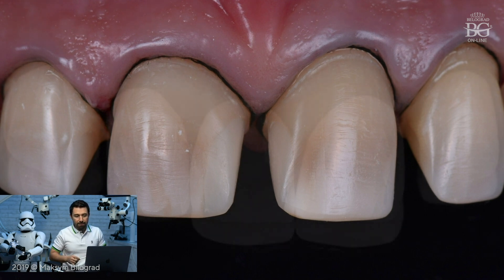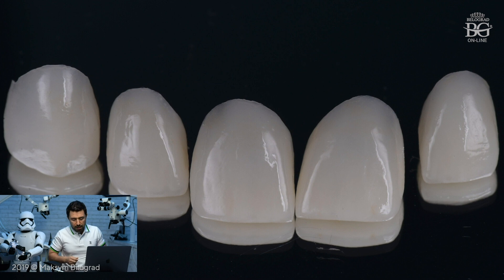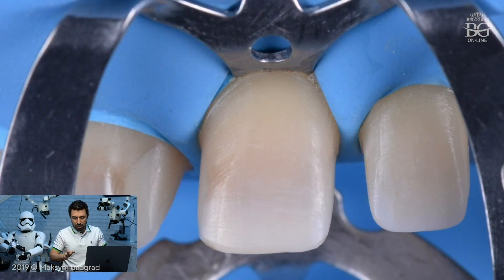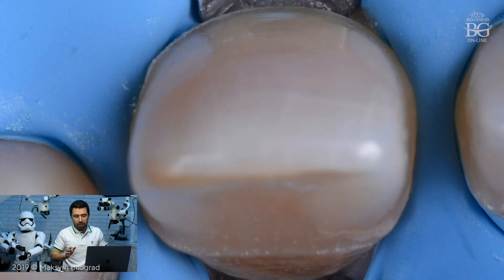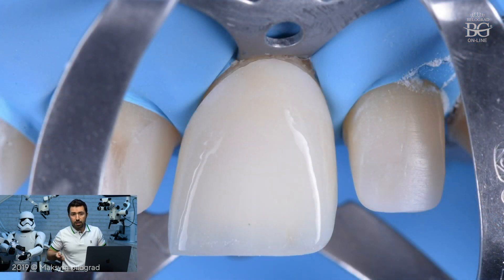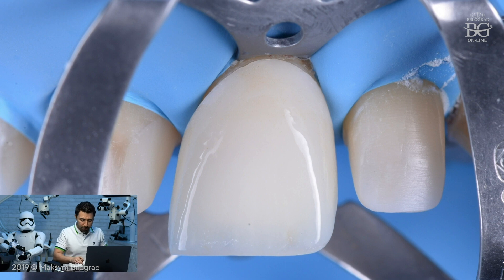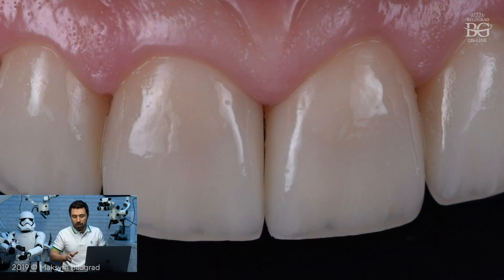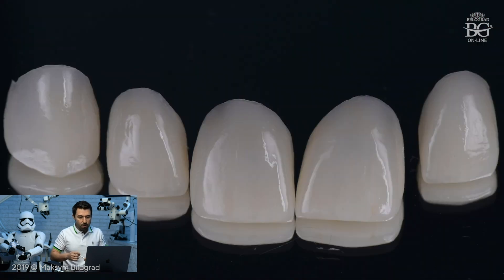Why to prep with rubberdam. BG Dental Cases. #05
Why to prep with rubberdam  | BG Dental Cases #5

In this clinical presentation, we will discuss the case of replacing composite restorations with ceramic crowns. We will pay special attention to the problem of removing sub gingival  overhanging of the composite and to the preparation using rabberdam.

Write in the comments what clinical cases you would like to see in this project.

You can improve your prep skills during hands-on course 🔴Module 1: Mastering tooth preparation for veneers, crowns and onlays.

Watch in this video how it was implemented and what kind of result was achieved.

🔴If you want to upgrade your knowledge in rubber dam isolation we kindly invite you to attend online master-class “Basics, tips and tricks with isolation”